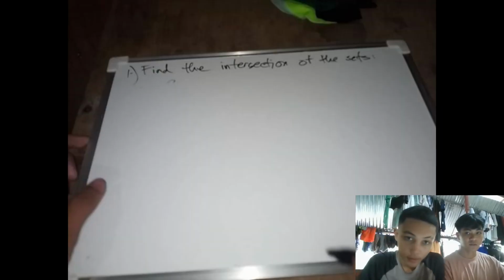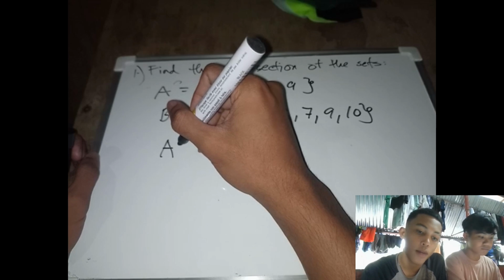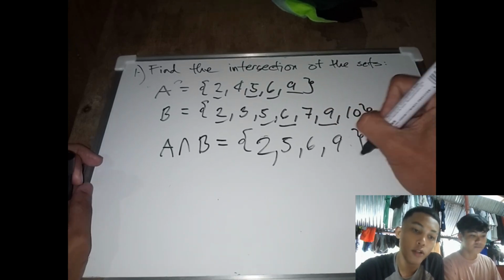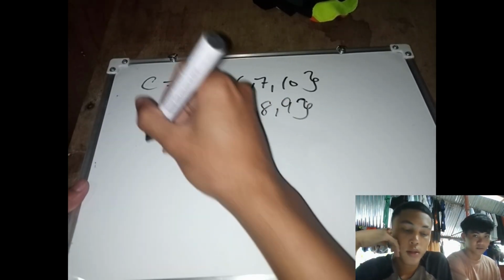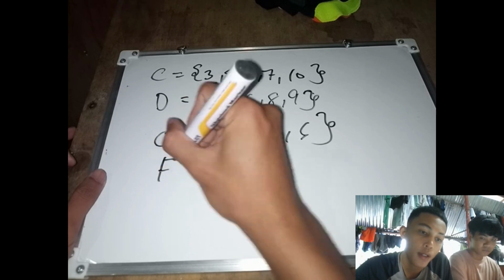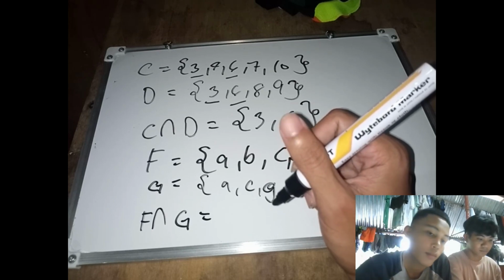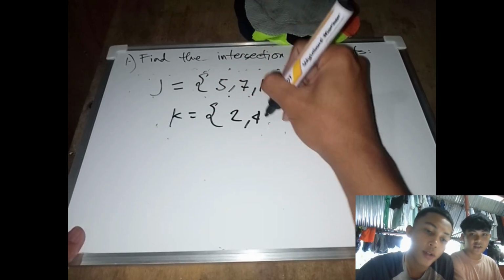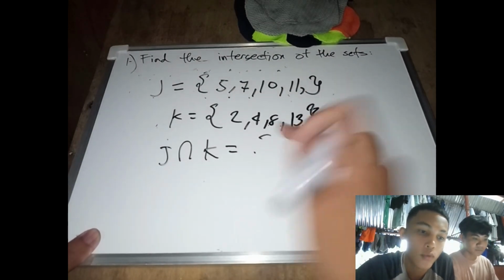Discrete Mathematics (Intersection of Sets) Tutorial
🔥instagram:Instagram: Stayve Alreach Templa🔥